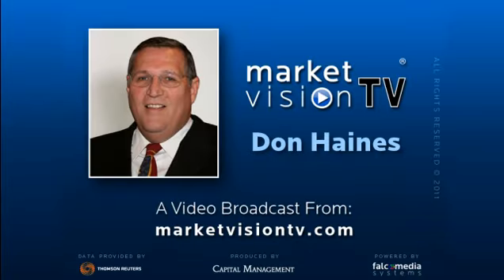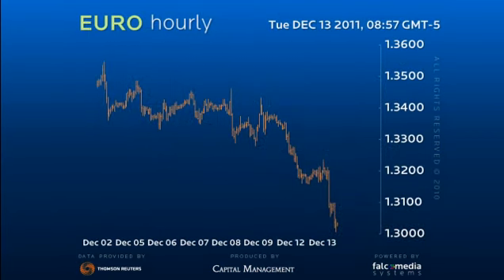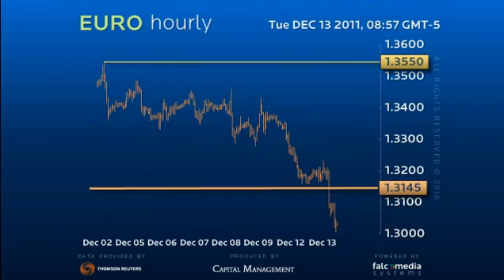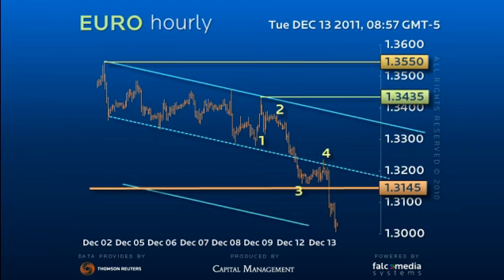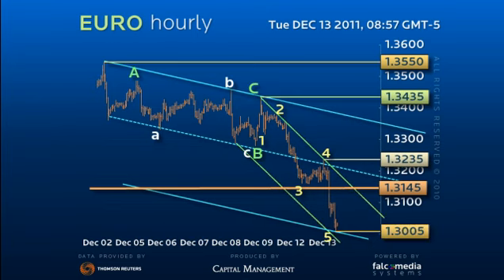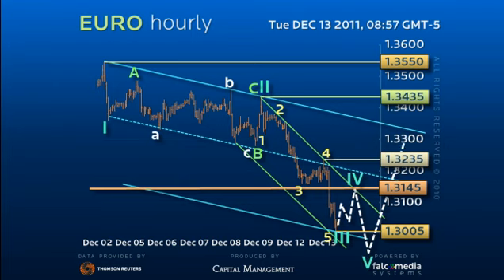Hourly Elliott Wave Strategy EURUSD - Clear Downside Break sets Secondary Targets